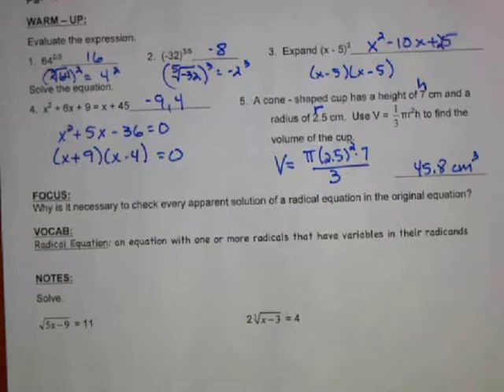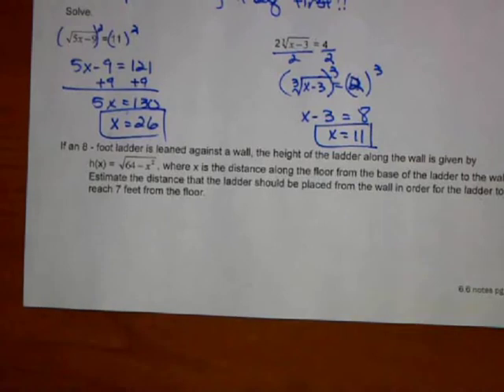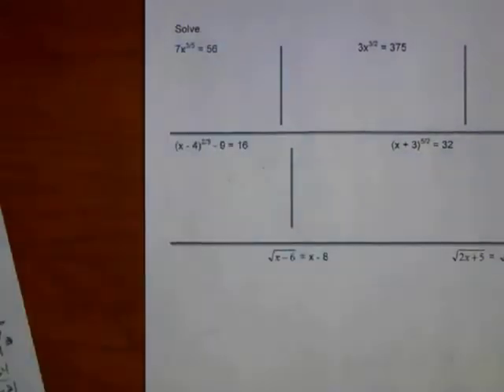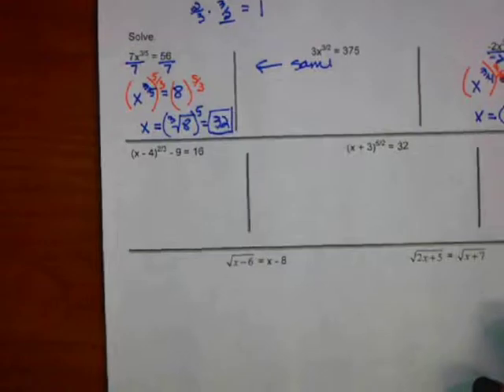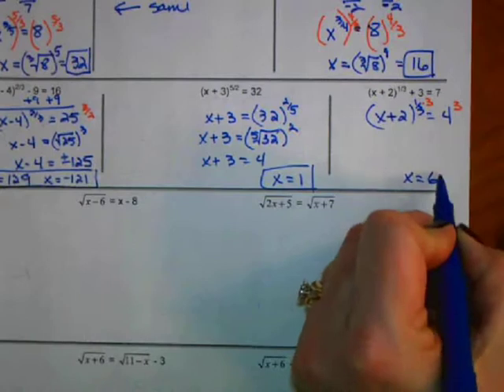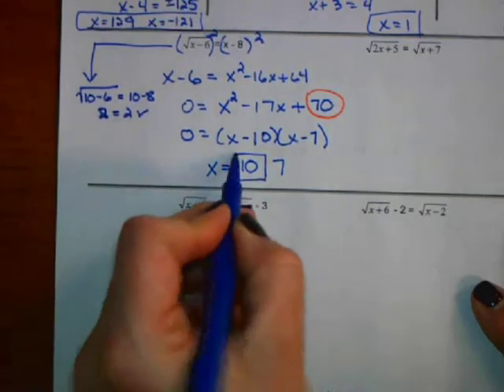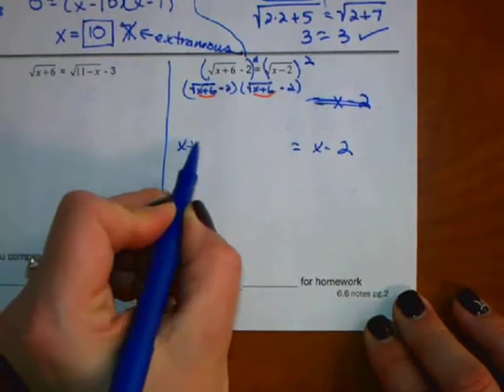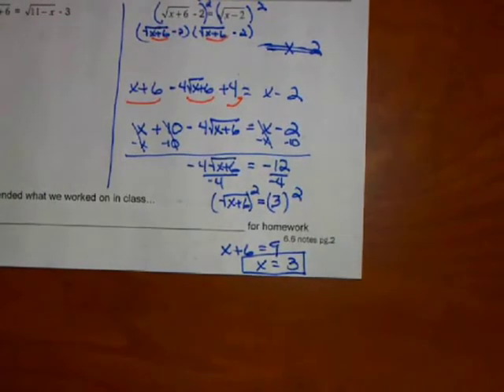SEc 6-6 AA2